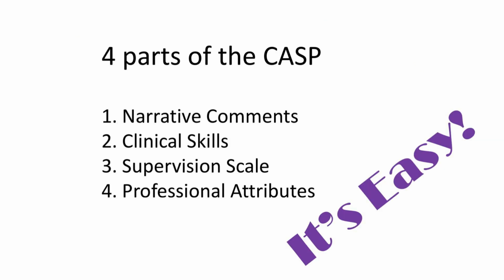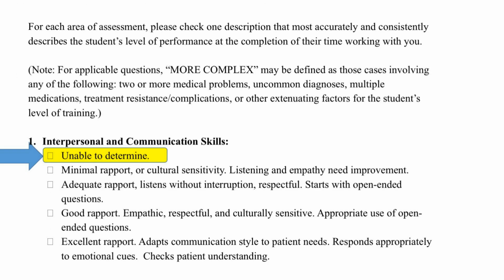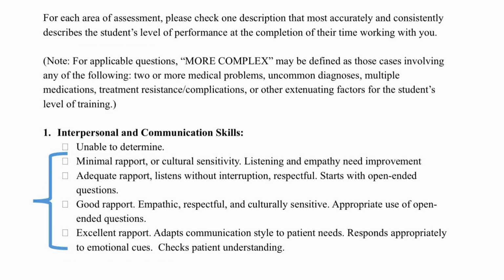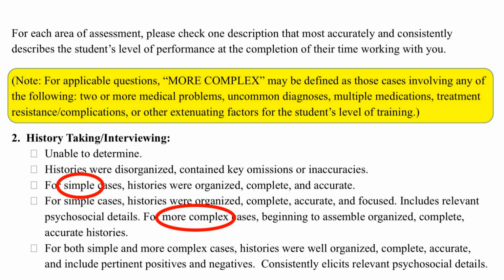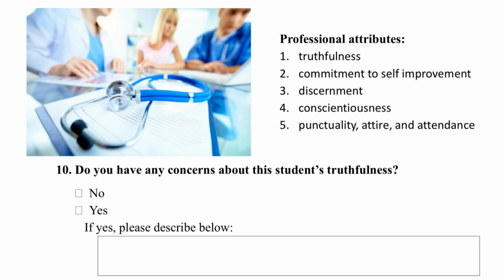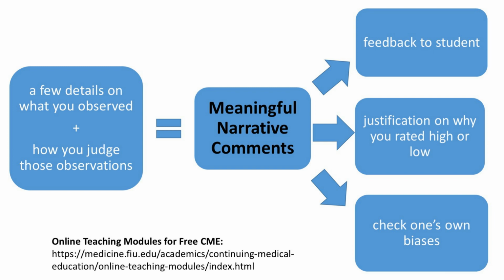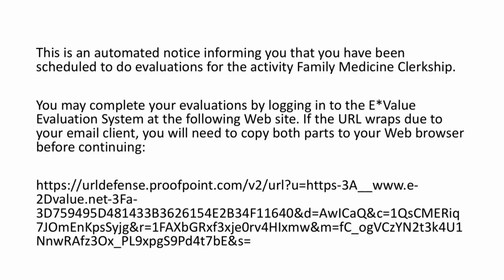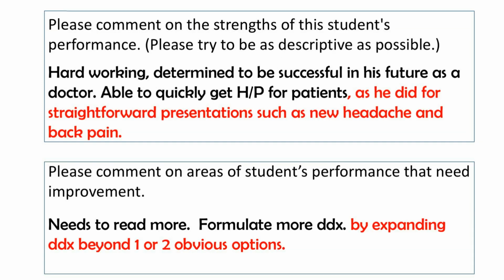CASP Family Medicine Powerpoint for Storyboard 2 17 2019